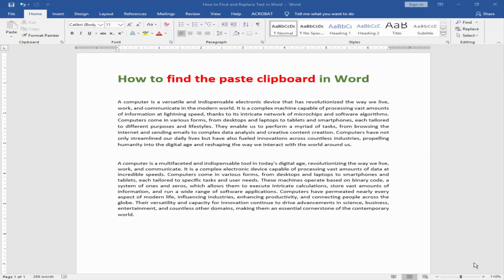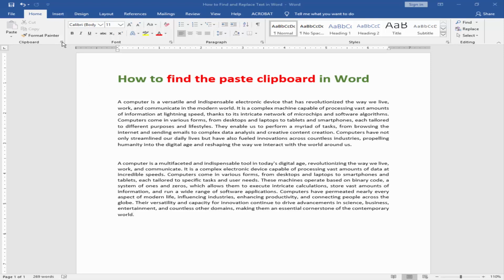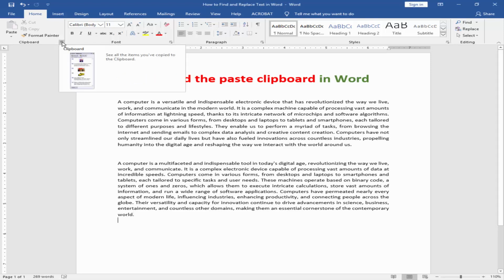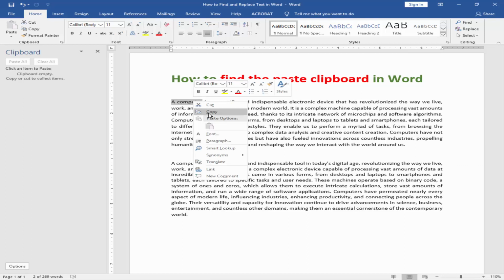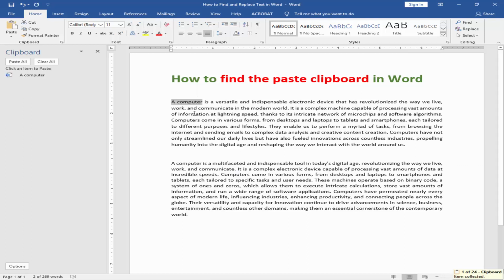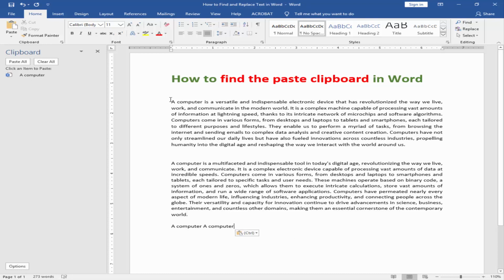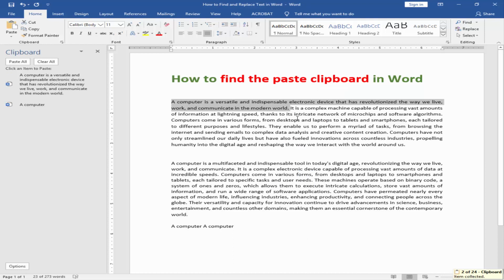How to find the paste clipboard in Word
In this video I will show you: How to find the paste clipboard in Word